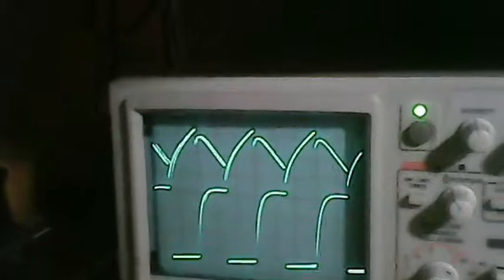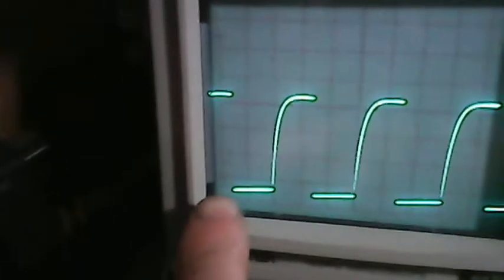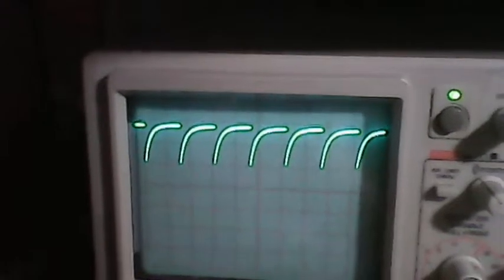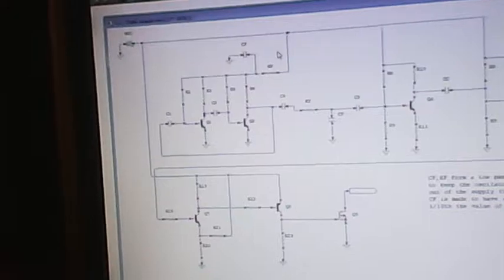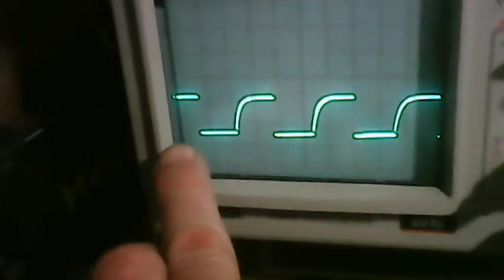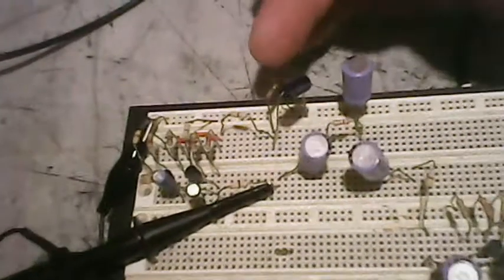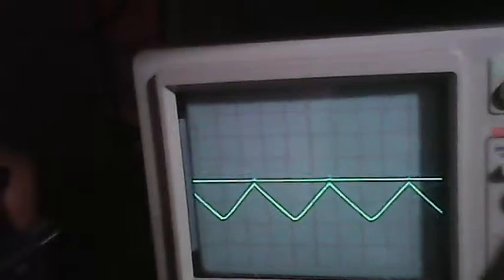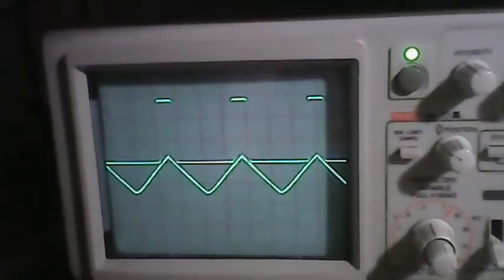Decoupling circuits from supply rail. " Is it really necessary"?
This video might answer that question.